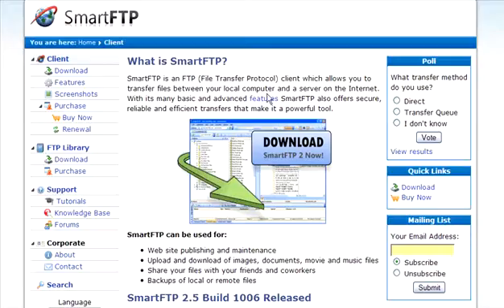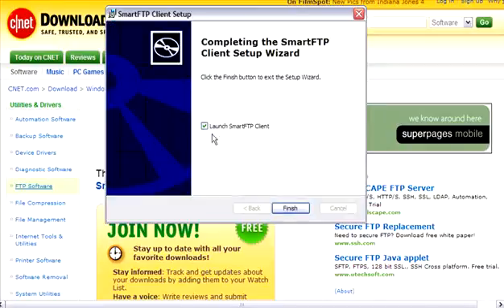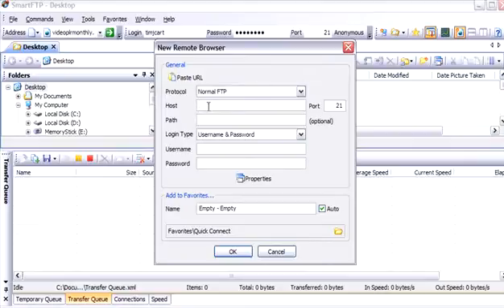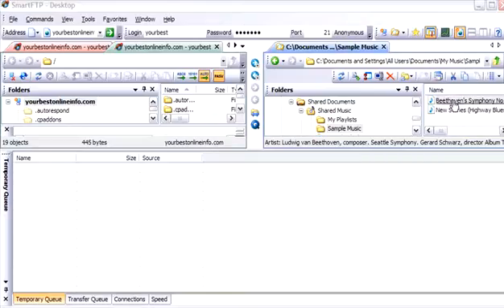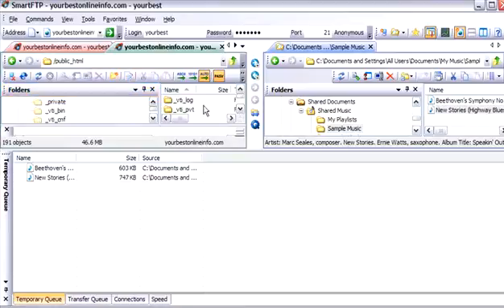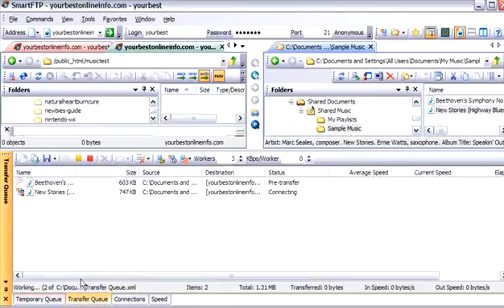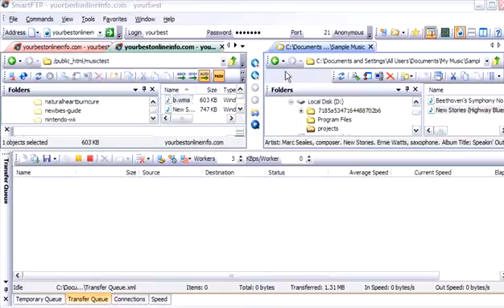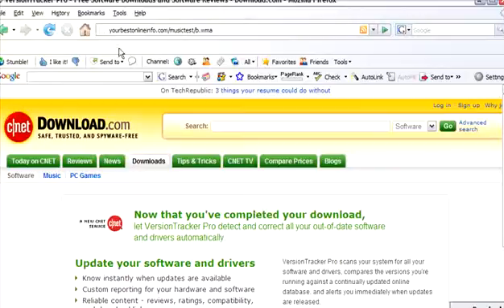How to Upload Files to Your Hosting Account